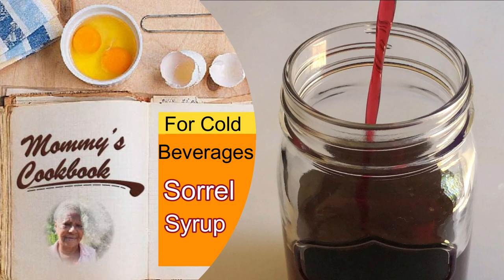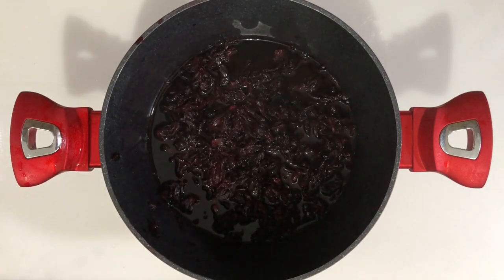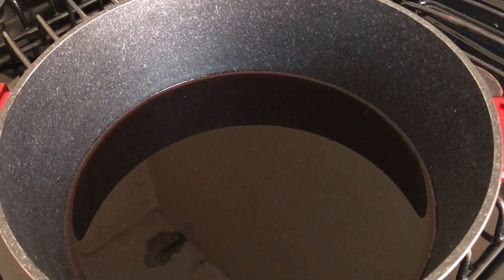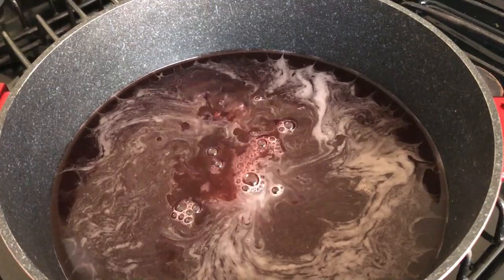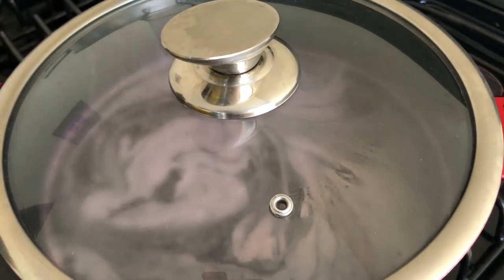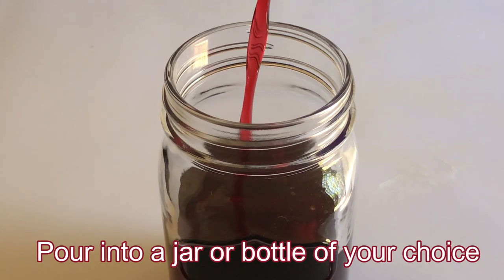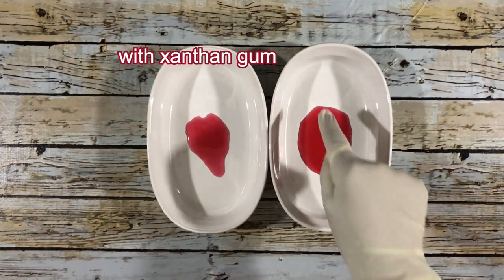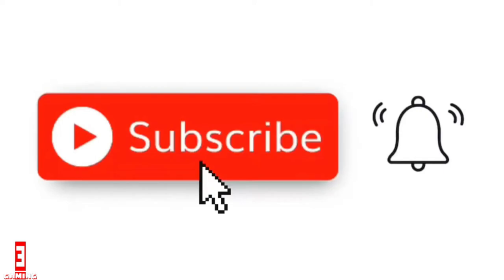How to Make Sorrel Syrup For Beverages| Rosella Syrup| @mommyscookbook1973|Doctor Baillie|Jamaica WI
The story behind the recipe
While growing up it was not unusual for Mommy to prepare syrups of different flavours. Here I am experimenting with dried sorrel/rosella. I have also been experimenting with xanthan gum. I must admit that was time-consuming since the quantity of xanthum gum that can thicken 1 cup of liquid is very small.